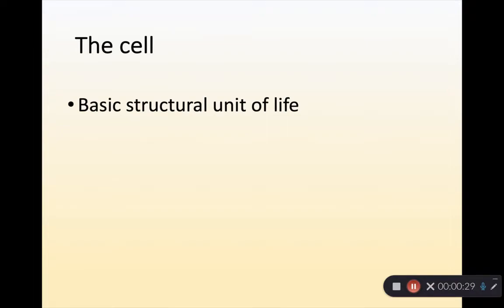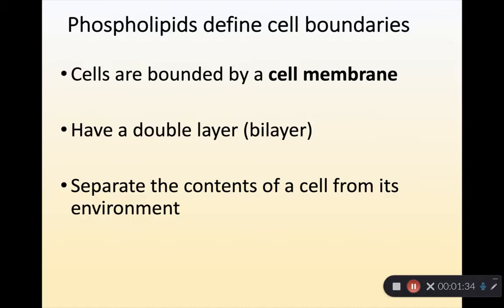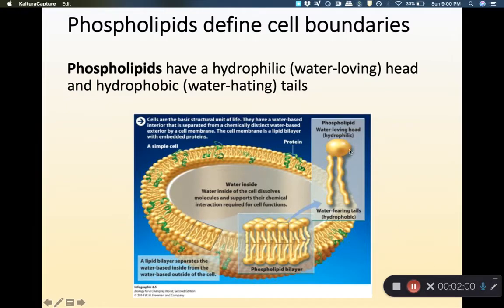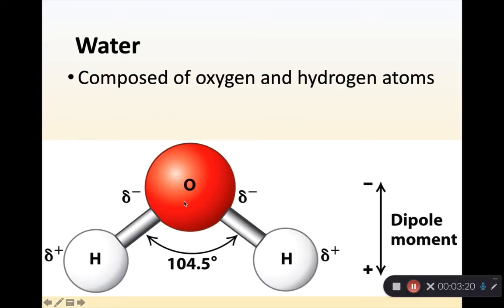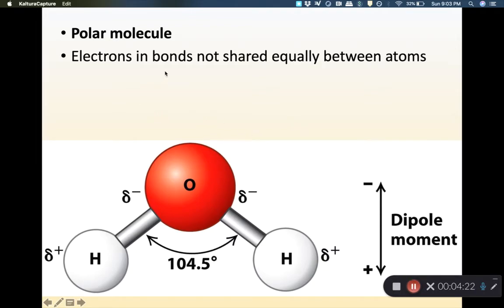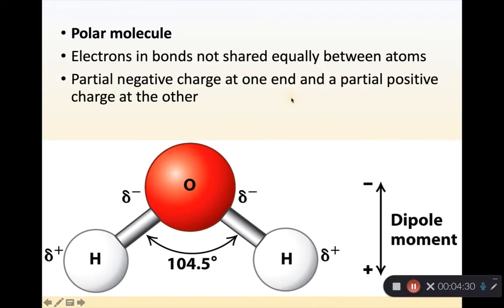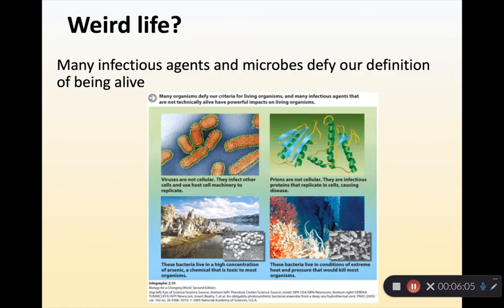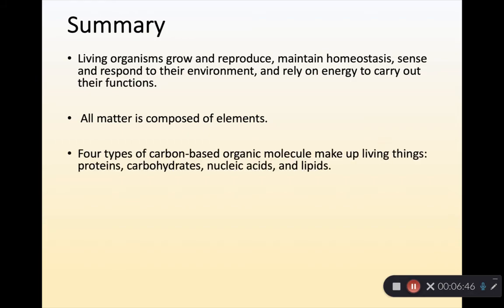Module 9 4 The cell Source